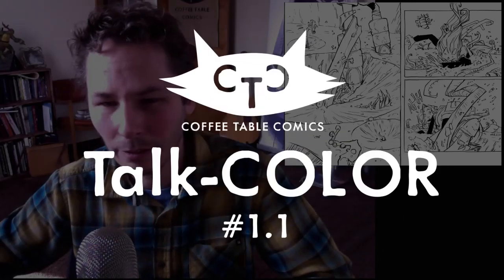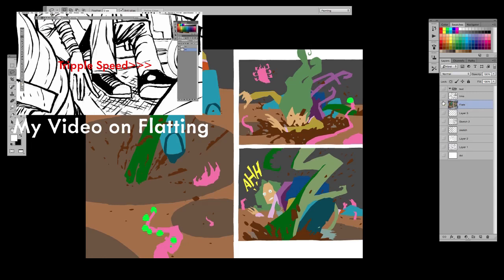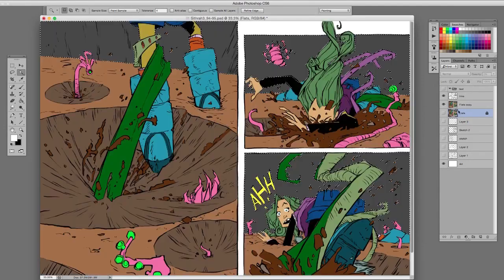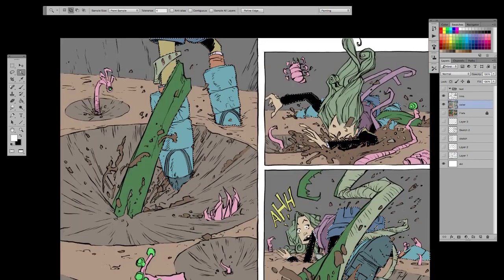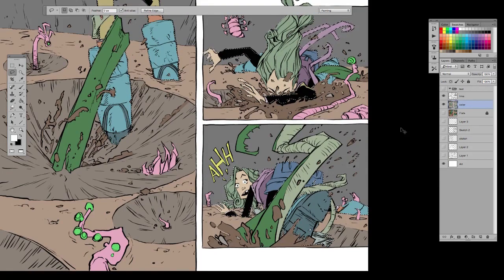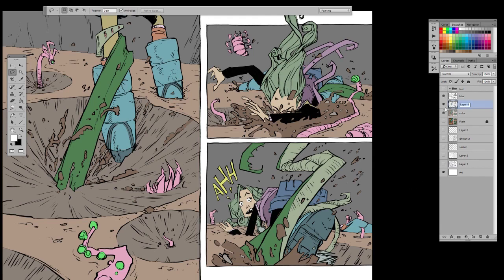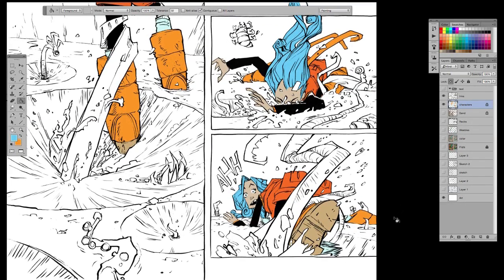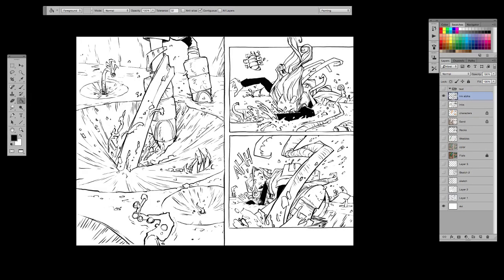Comic Coloring: Step-by-Step Demo with Explanation P.1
Here is my first attempt to reveal all my secrets of how I color my comics. This is a detailed walkthrough of my full coloring process for my comics. Part 1 of 3.